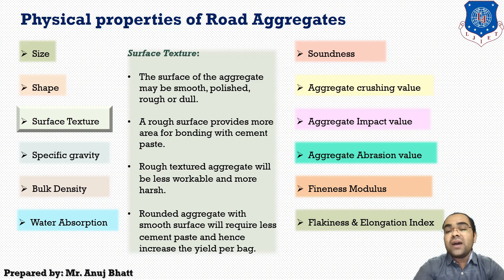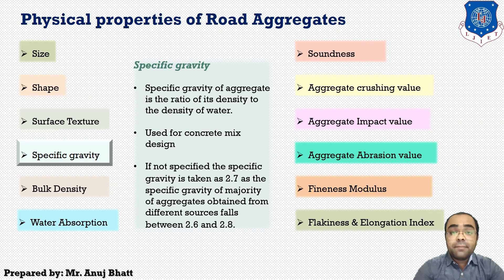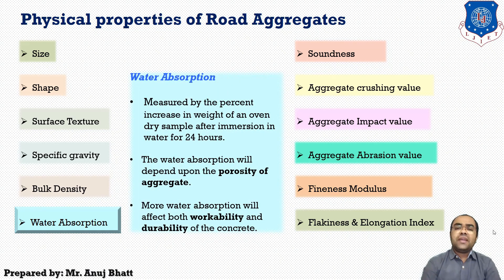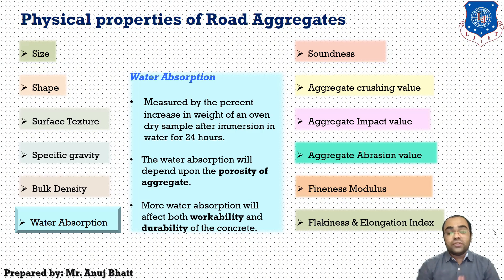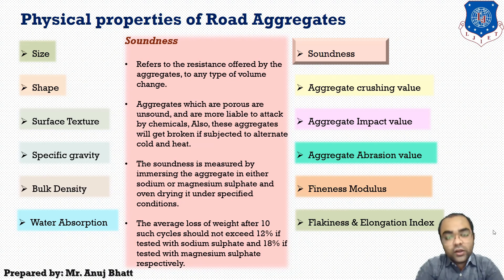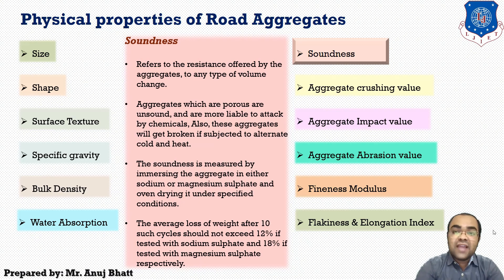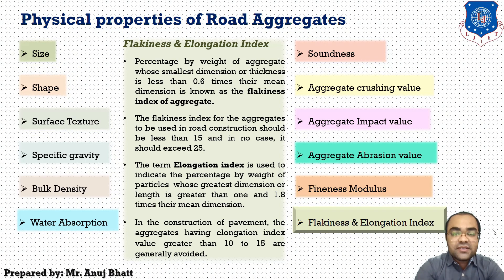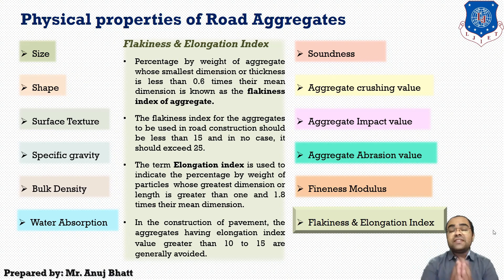Lec-07_Physical properties of Road Aggregate | PDHC | Civil Engineering